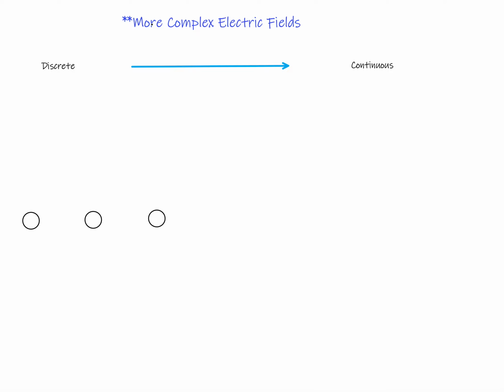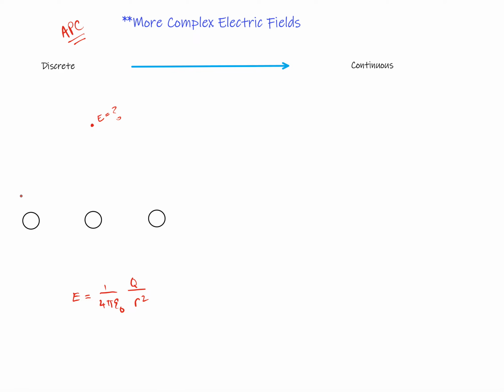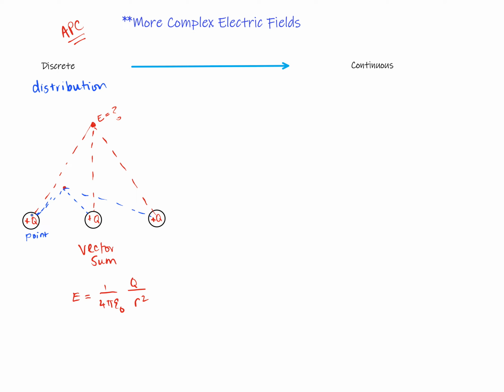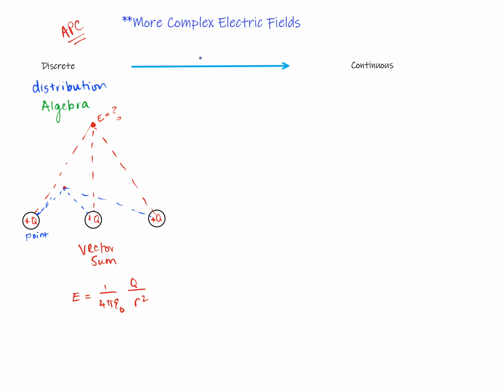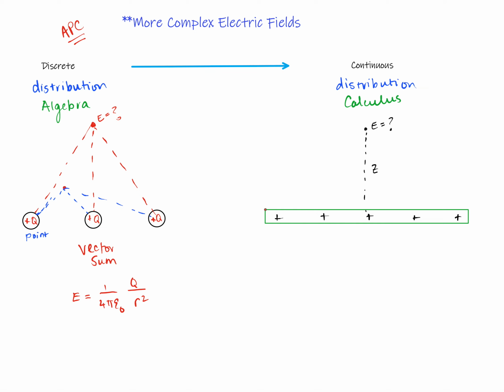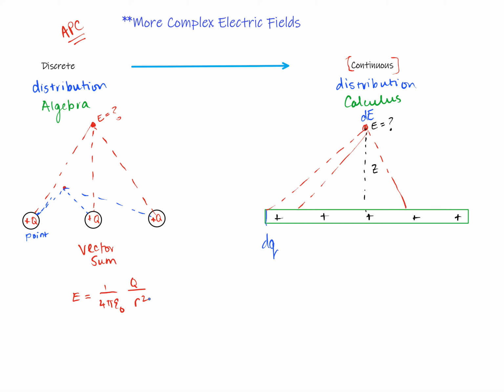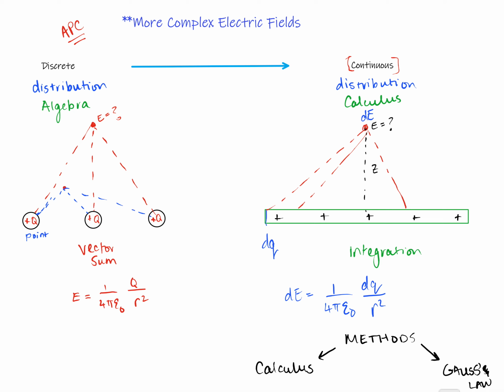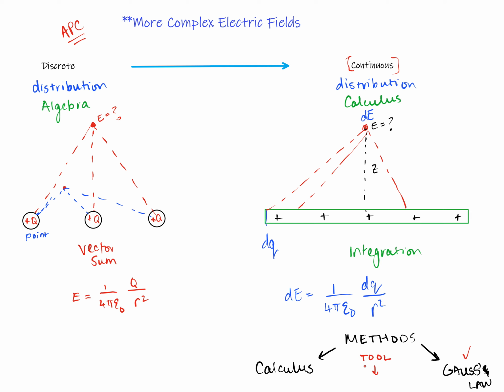An Introduction To More Complex Electric Fields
A brief overview for understanding how calculus is used to determine the electric field. Details on how to employ calculus to actually do this are presented in the next several videos.